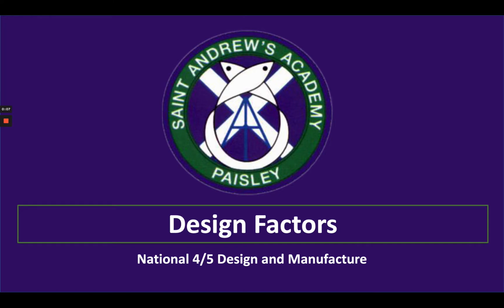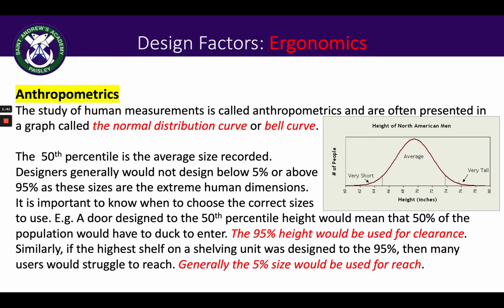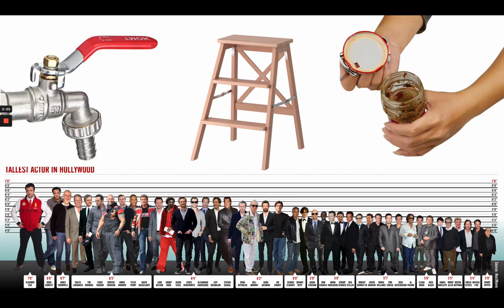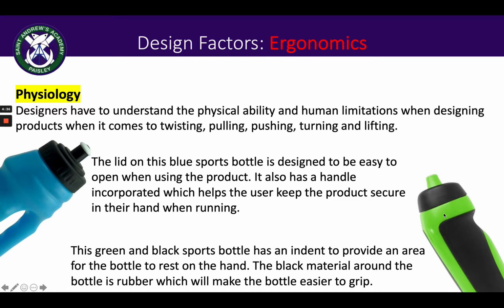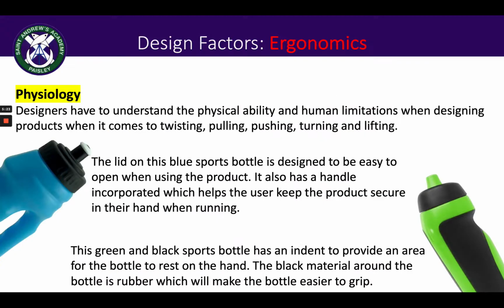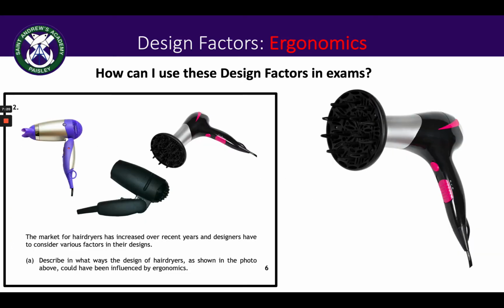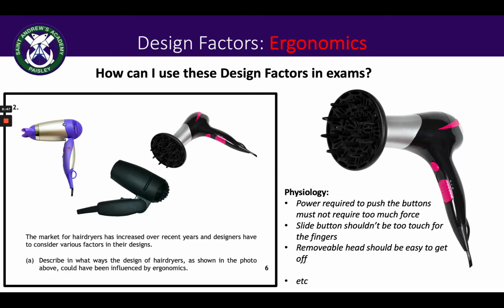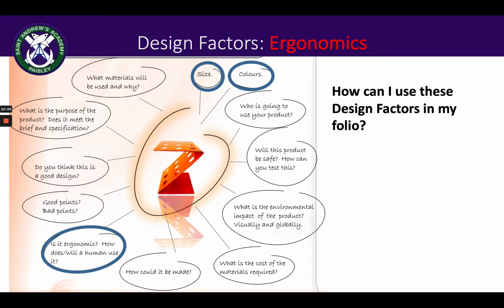Lesson 3: Design Factors - Ergonomics